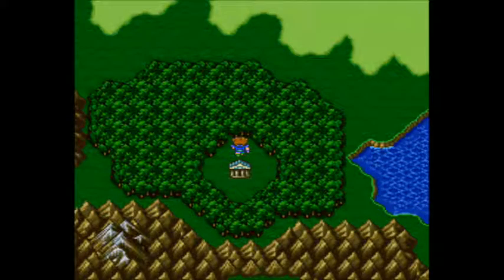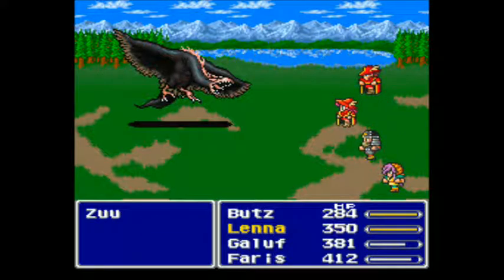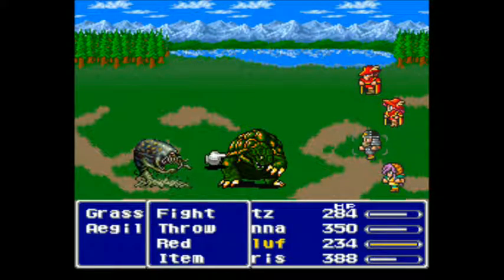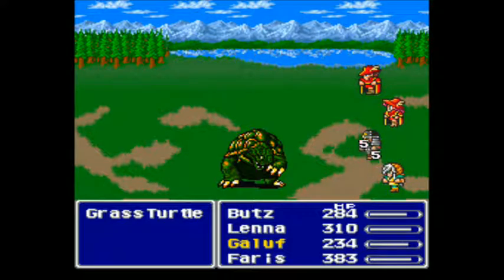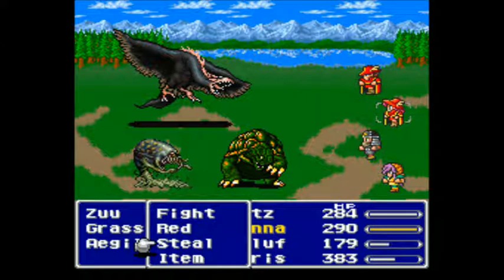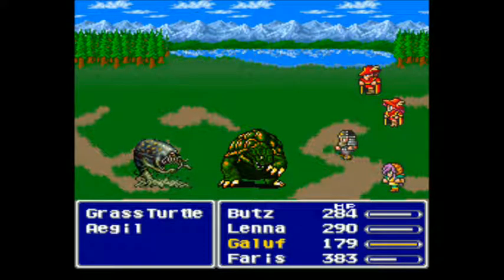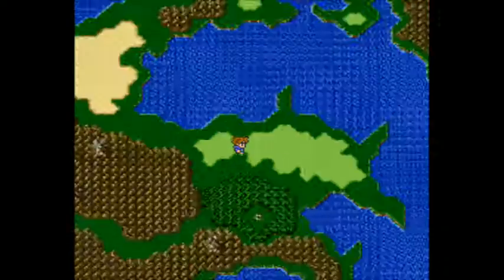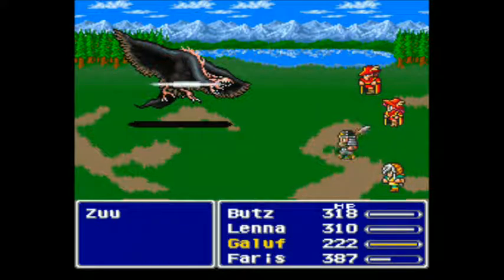FF5 Four Job Fiesta - Part 09 (Grind) - Turtles and Pokemon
This series of Final Fantasy 5 videos is being played as a segmented run in the style of a Four Job Fiesta, meaning I will only be using one job from each crystal throughout the game. The jobs I received, chosen at random by selected viewers, were: Thief, Red Mage, Ninja, and Chemist.

If you want to know more about the Four Job Fiesta event, check it out